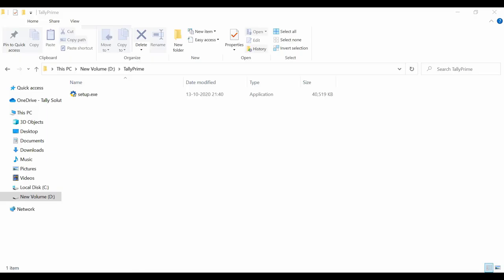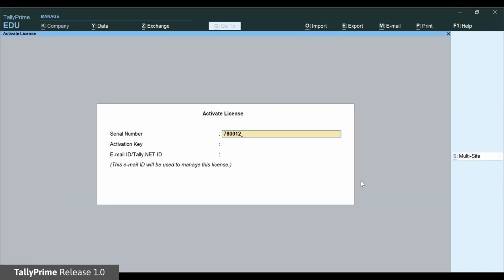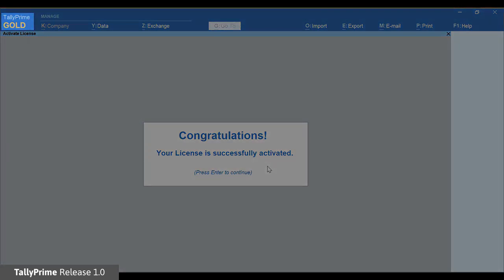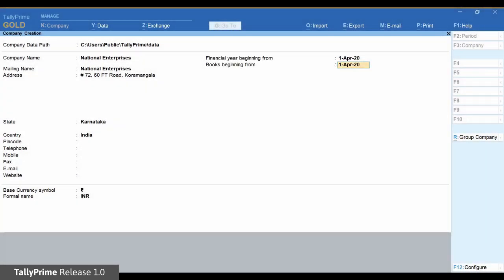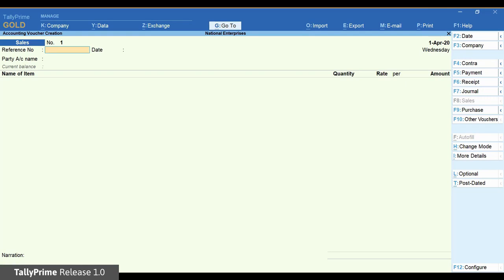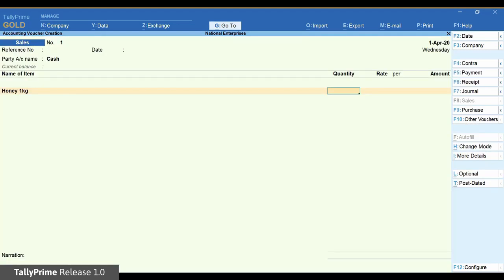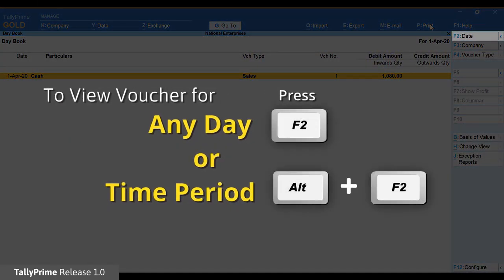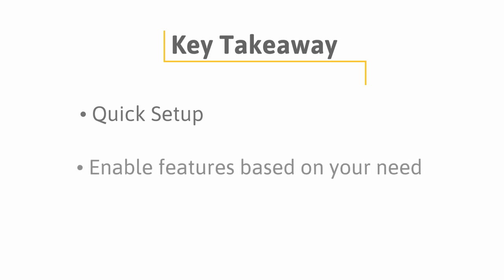How to Start with Tally Prime, How to Install Tally Prime, How to use Tally Prime, Tally Touch